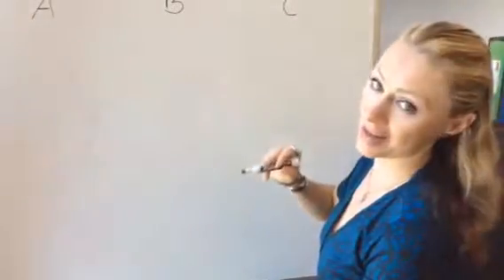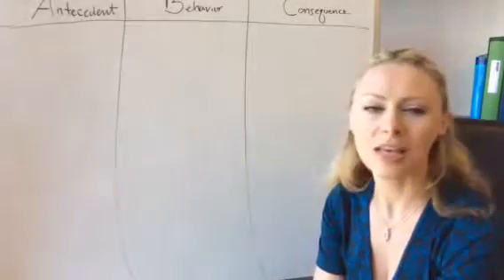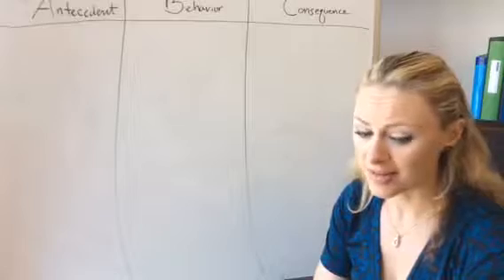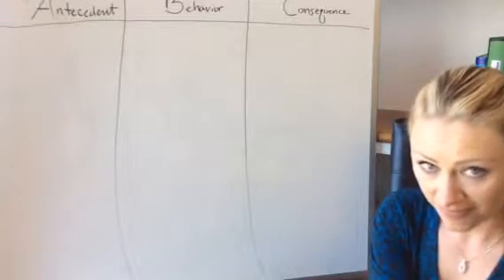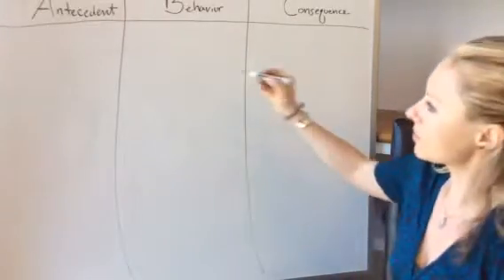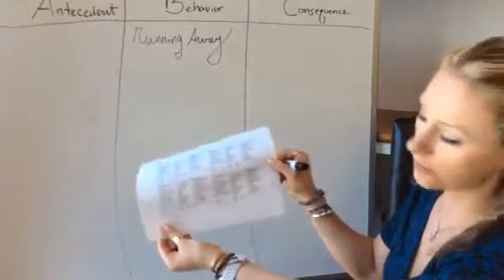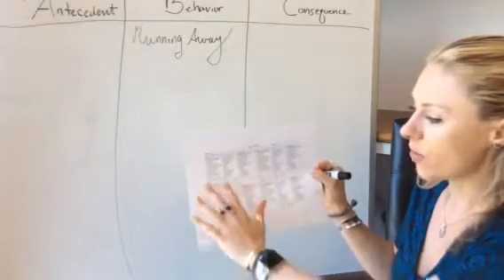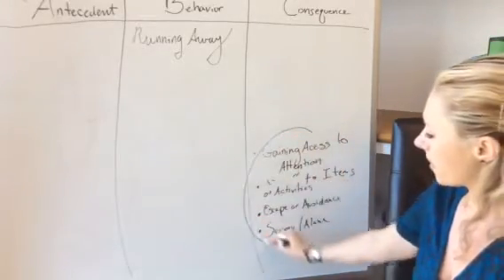Final Basics of ABA